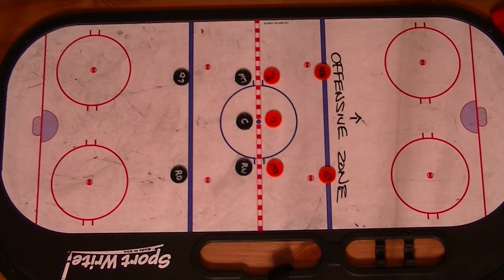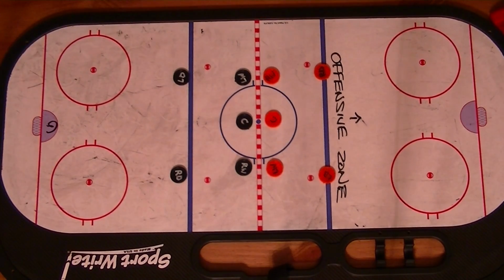Squirts Defensive Zone Coverage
Basic breakdown of defensive zone coverage and positioning.